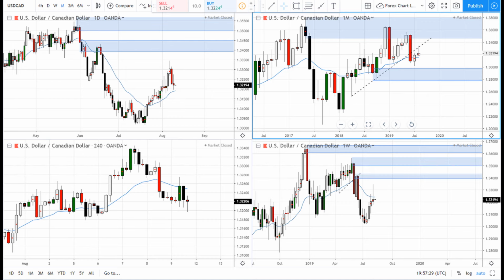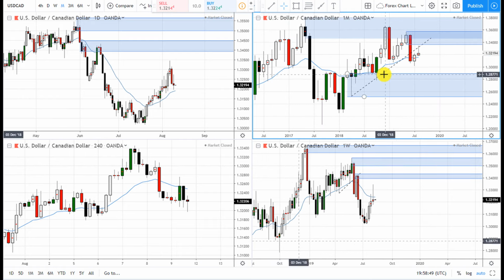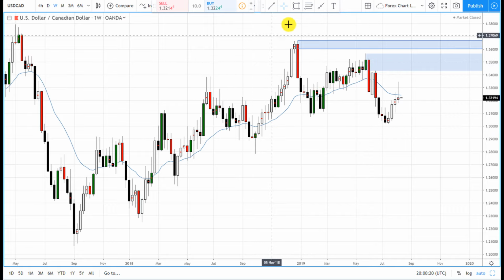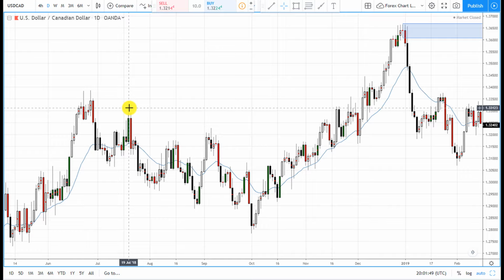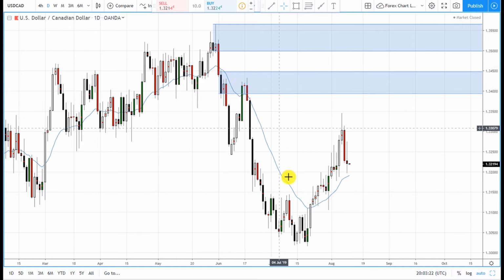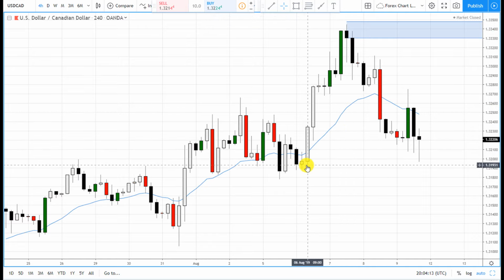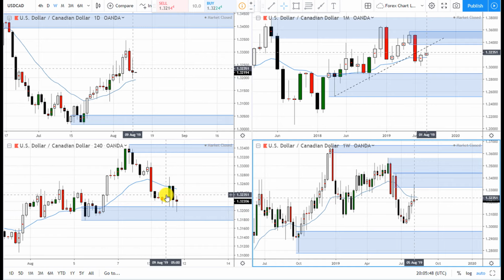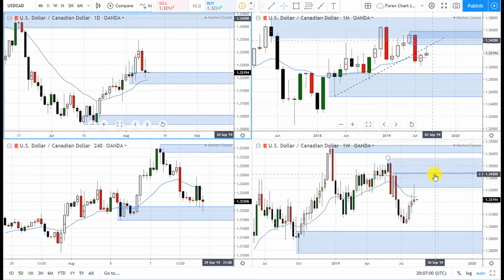How to Swing Trade Forex USDCAD For Income Super Swing Trader